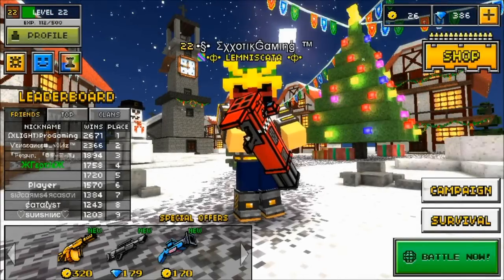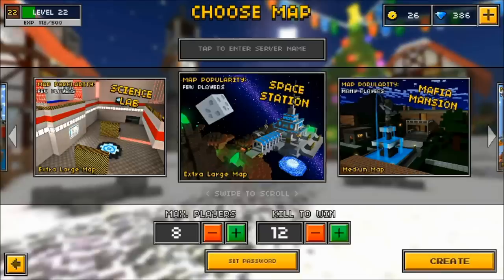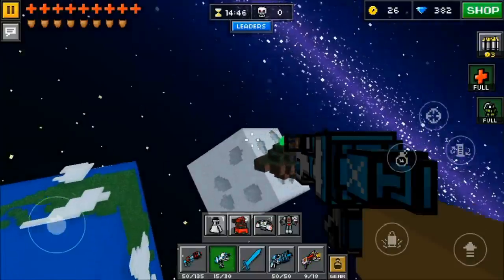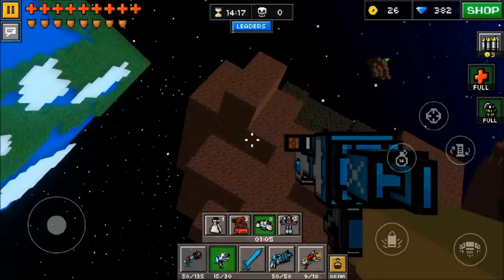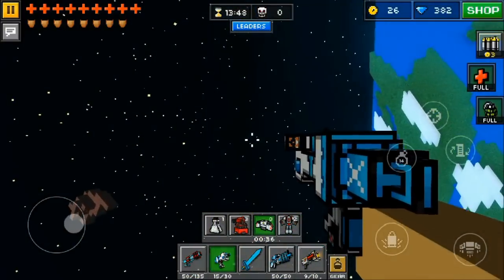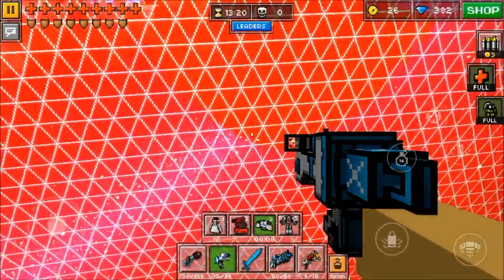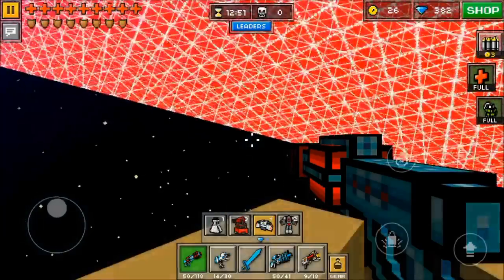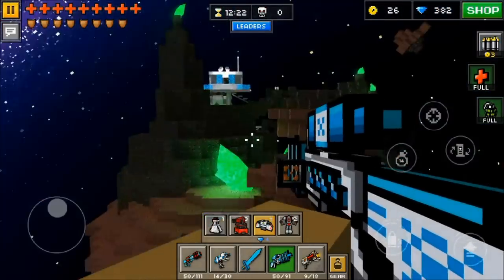Pixel Gun 3D - Out Of The Map: Space Station!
Hey guys! ExxotikGaming back with another Pixel Gun 3D out-of-the-map glitch, tutorial, and today's tutorial is on the map Space Station! As I said in the video, this is not a tutorial to get to the Earth/Moon, but rather a tutorial to go past the red barrier (which IS technically out of the map) and to asteroids on the outside! :D

Enjoyed the video? Heck, even put the video in a playlist if you so desire! The next video, whether it'll be a gun review, a glitch tutorial, a multiplayer game, or just some random Pixel Gun 3D video, will usually be out 1-3 days after the previous video!